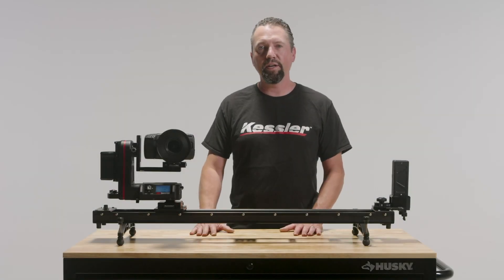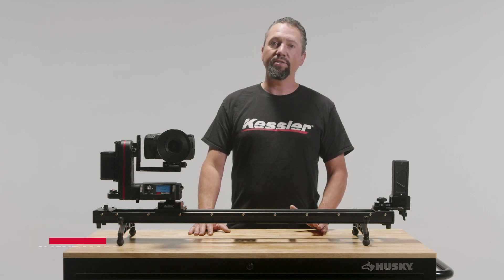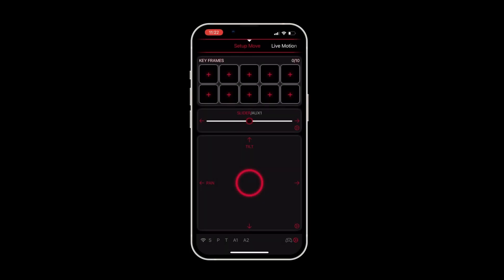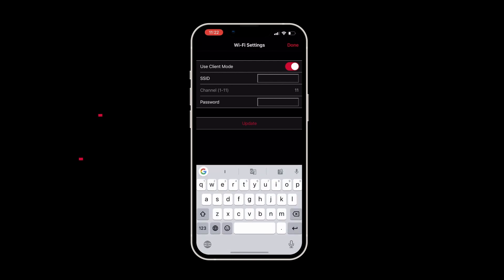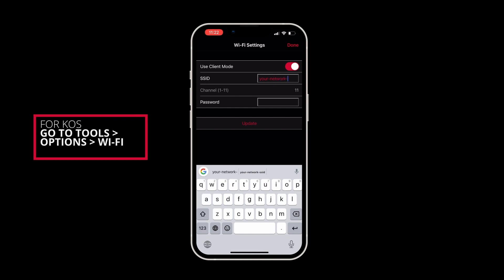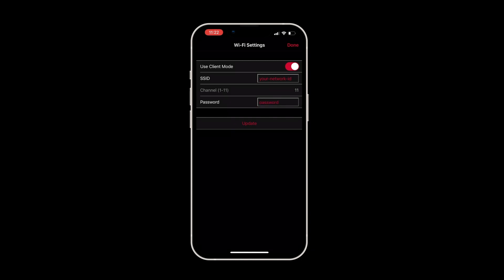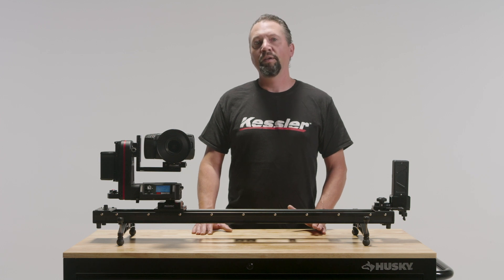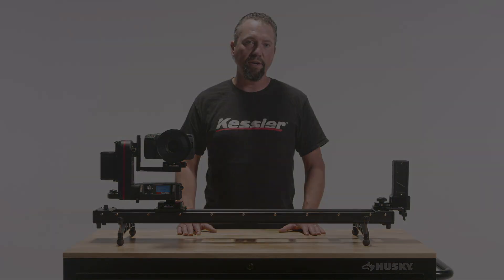Client Mode for Kessler Motion Control Systems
Client Mode is a user-experience gamechanger for Kessler Motion Control systems. Have you tried it yet? Connect your device and Kessler gear to a location's network (ex: router). Now you can be connected to the moco gear and the internet at the same time. PLUS, in most cases, this extends the control range of your device as it is now based on the range of your wireless network!

Available on kOS, CineShooter Remote, and Second Shooter Remote Apps.